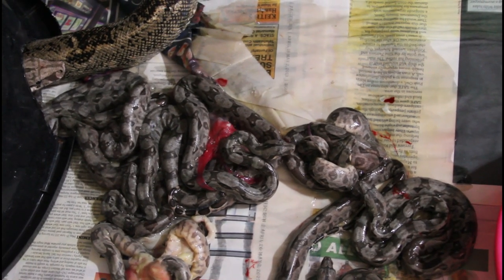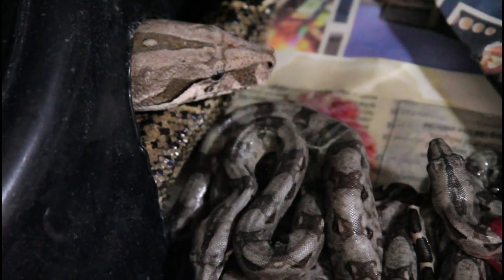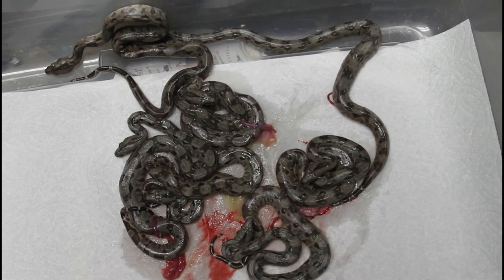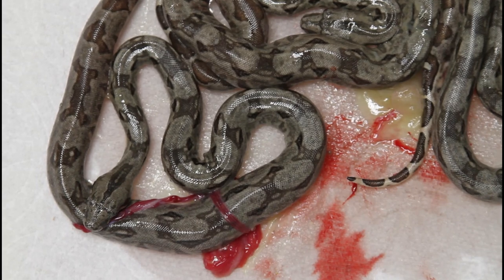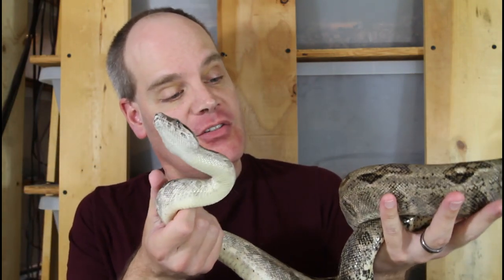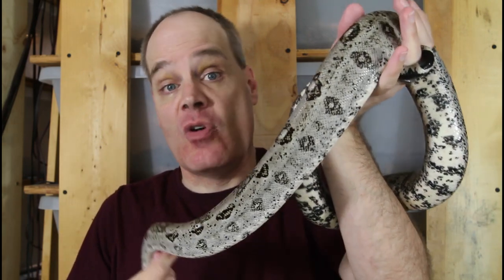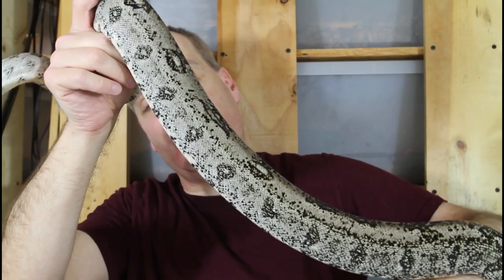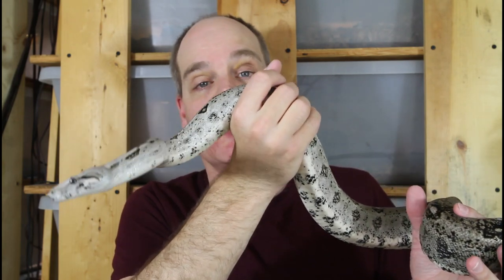Crawl Cay Dwarf Boa Constrictors Are Born!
Brian examines and discusses a newly born litter of Crawl Cay dwarf Boa Constrictors, including closeups of the baby boas and a look at the parents of the litter.